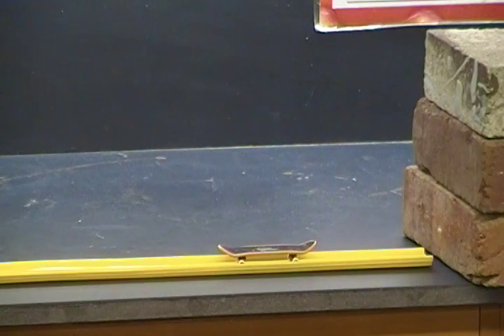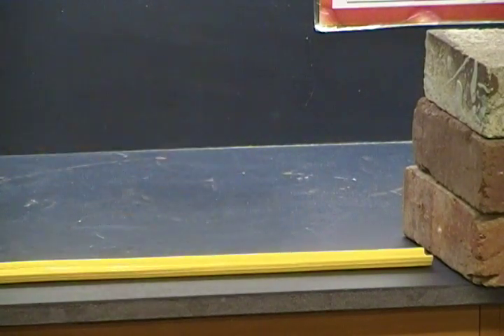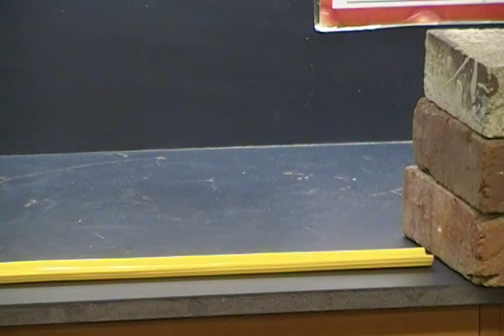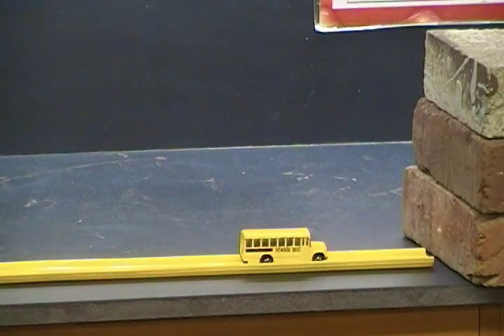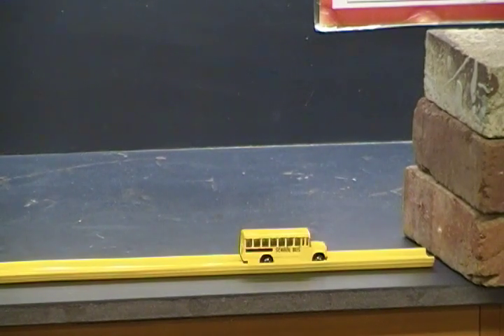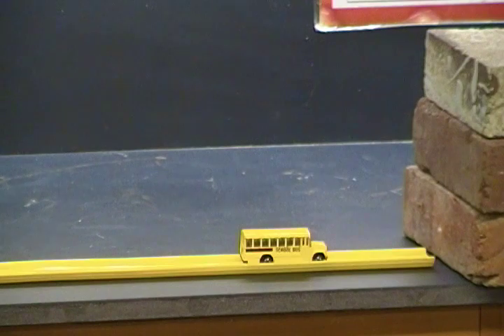BusSafe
Forces & motion